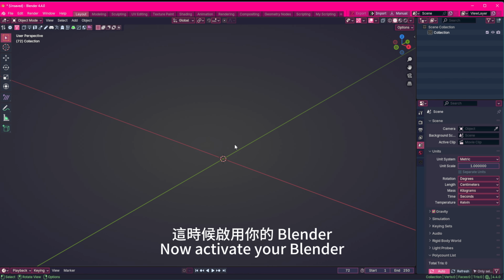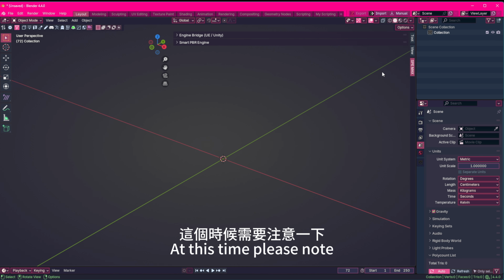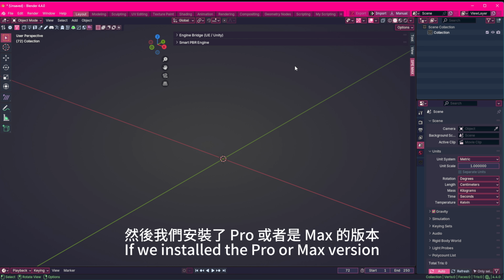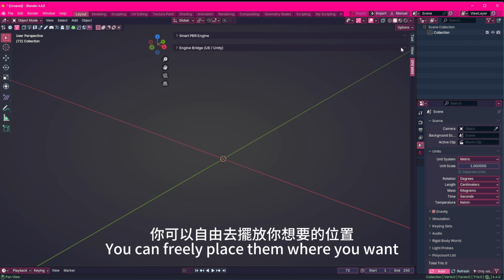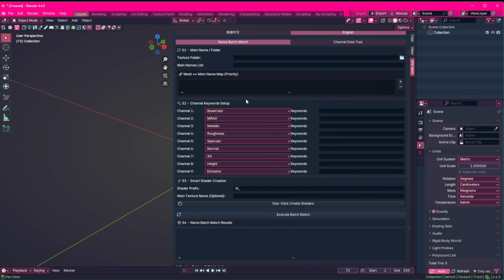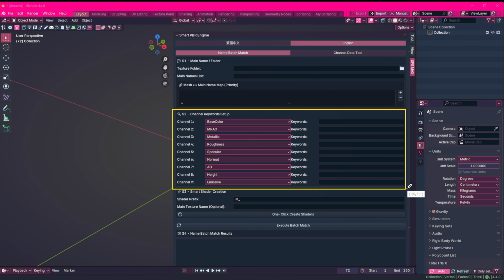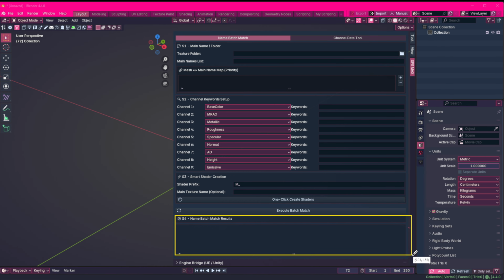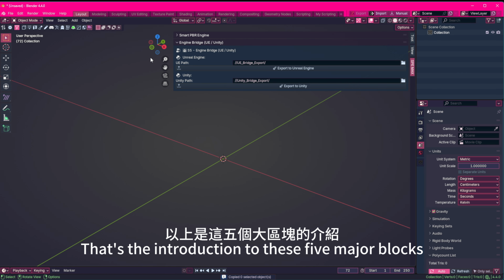SPE Tutorial 02： Core UI & Automated Workflow Over